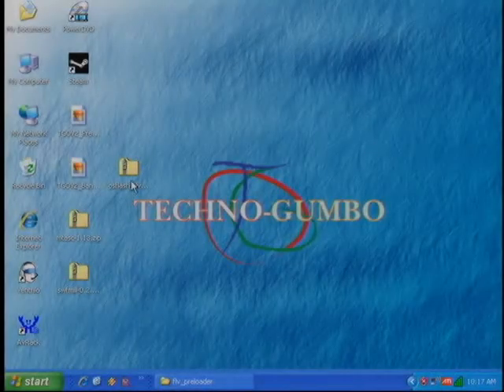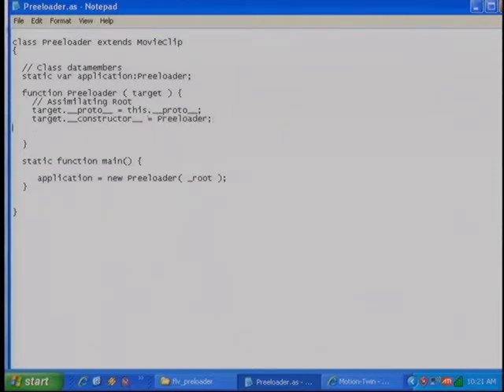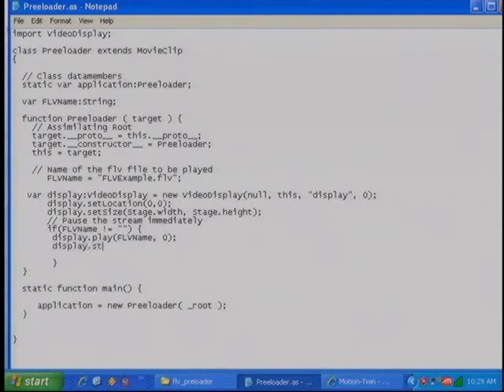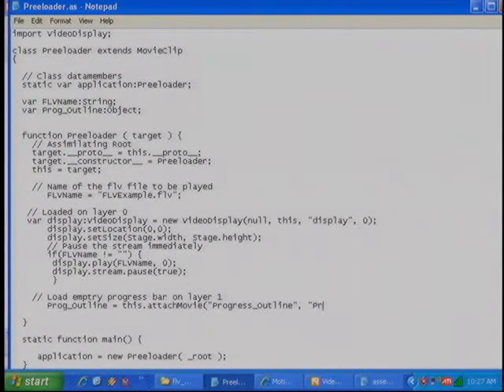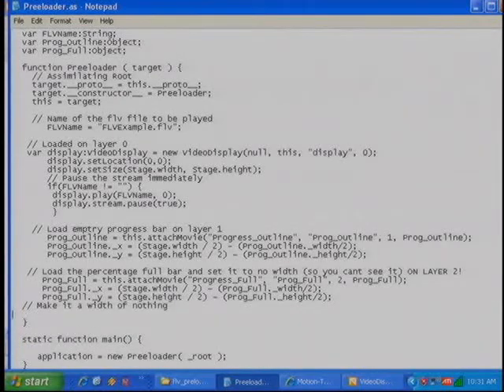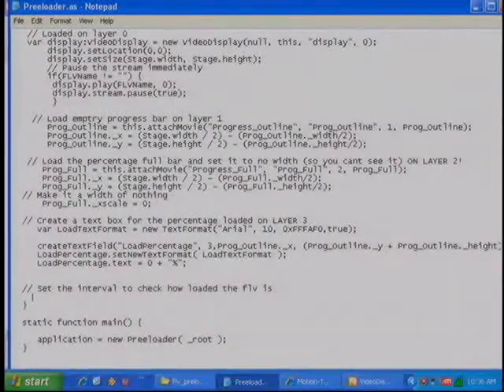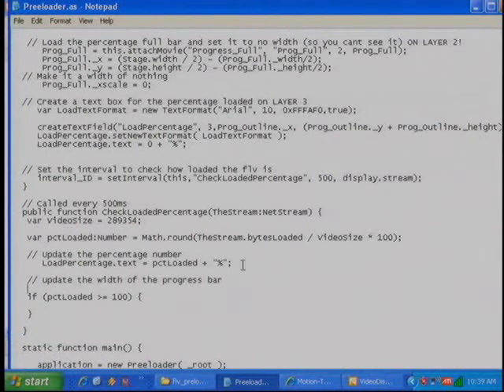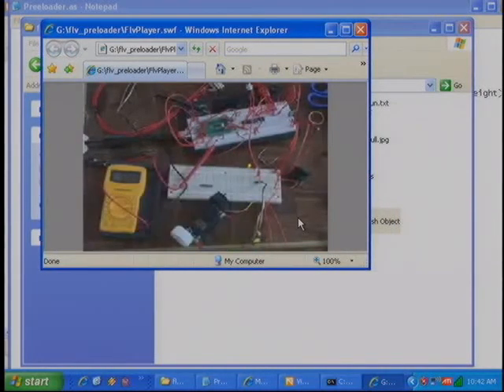How to make an Open Source Flash Preloader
A tutorial about how to write a fully open source Adobe Flash preloader and flv video player